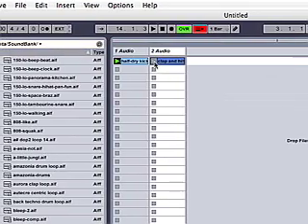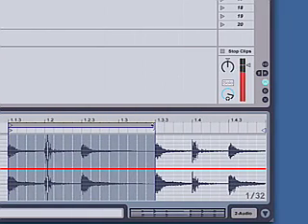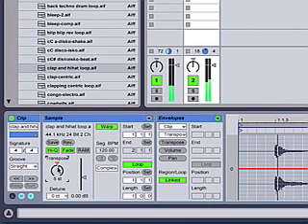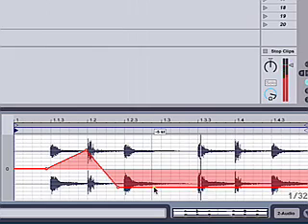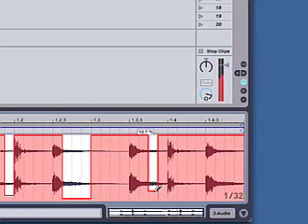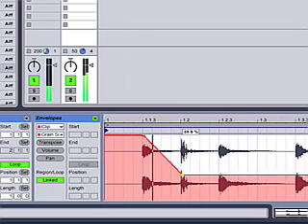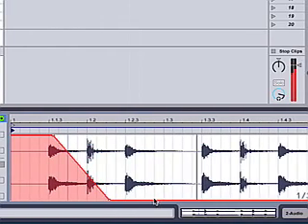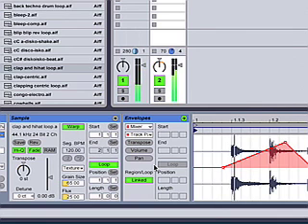Using Envelopes with Loops in Ableton Live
This shows basic techniques concerning loops handling and envelopes in Ableton Live.